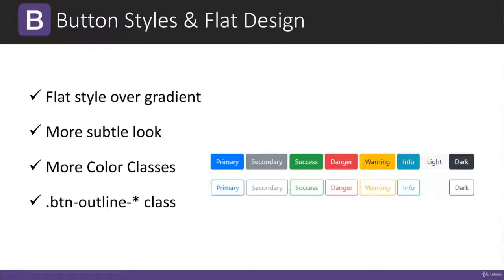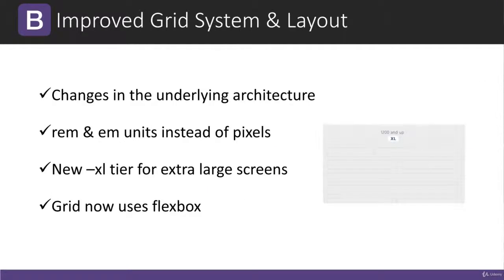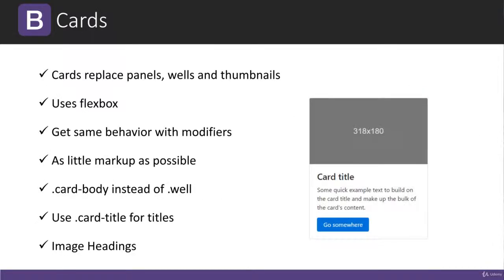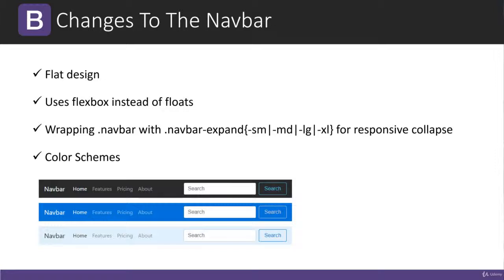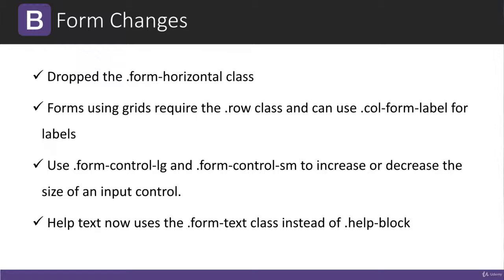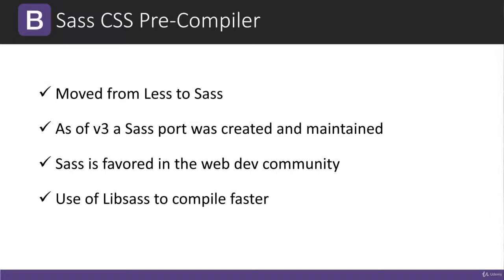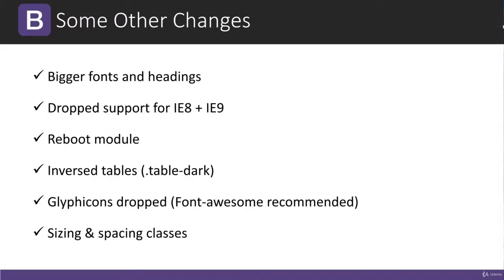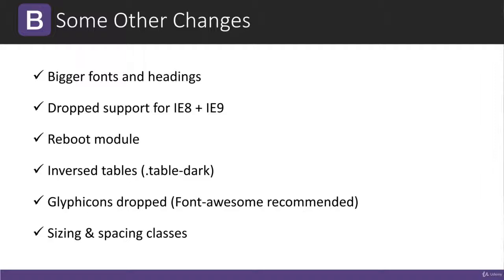003 Whats New In Bootstrap 4